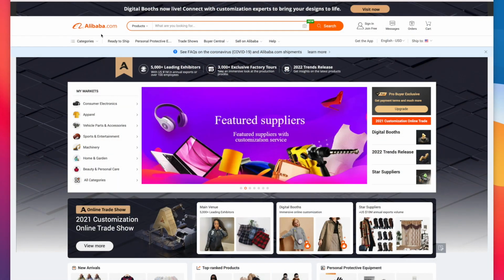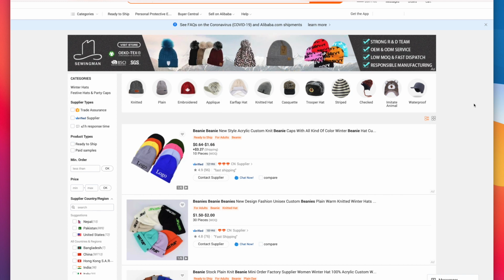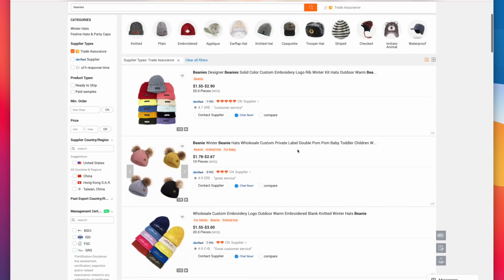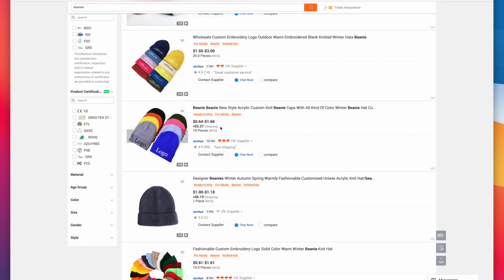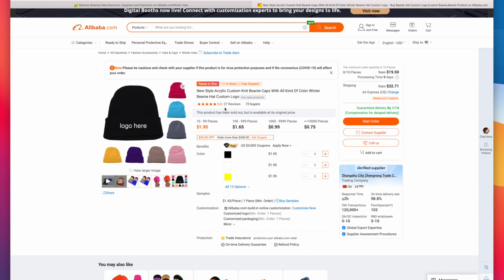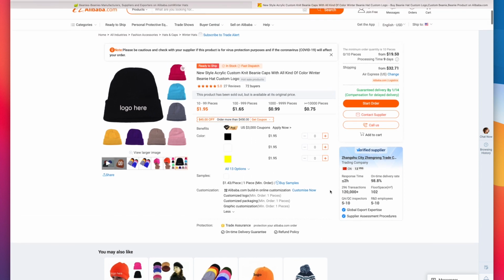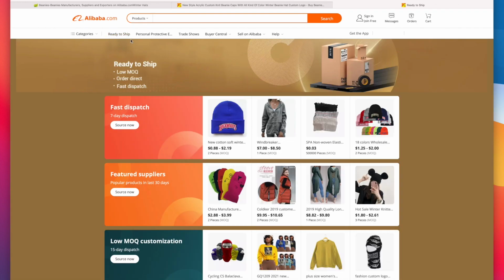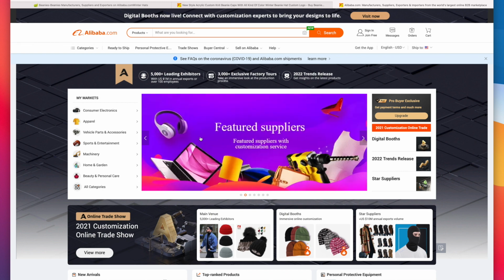How To Use Alibaba.com To Start Your Business I Alibaba For Beginners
Hey Guys!
In this video, I walk you through how to use ALIBABA.COM to start a business .This is a quick guide ALIBABA.COM FOR BEGINNERS tutorial to help you get familiar with how Alibaba.com works and how to source products to sell online.

START SOURCING PRODUCTS NOW!